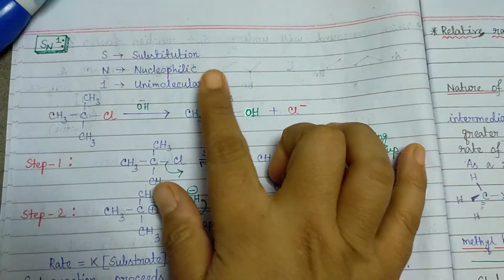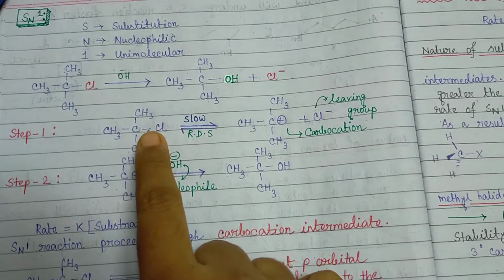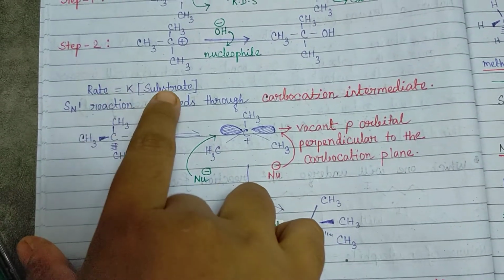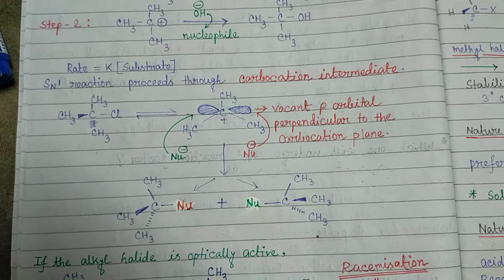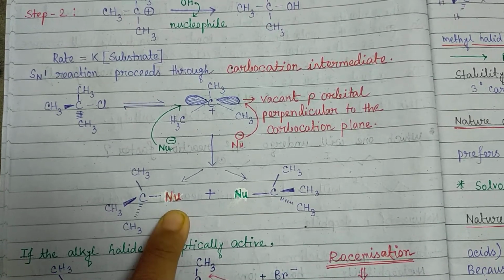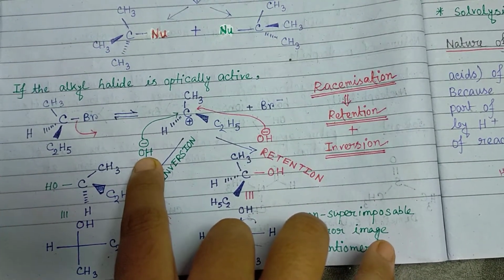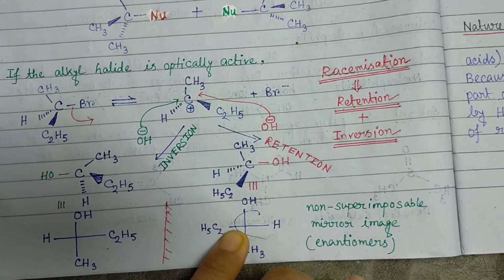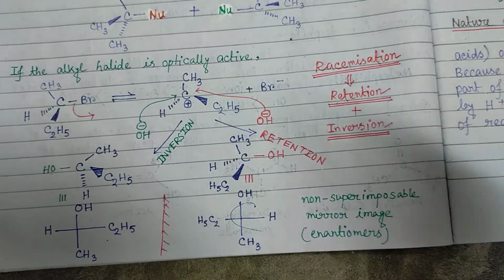Class 12 || SN1 reaction mechanism || Nucleophilic substitution reaction , Haloalkanes & haloarenes